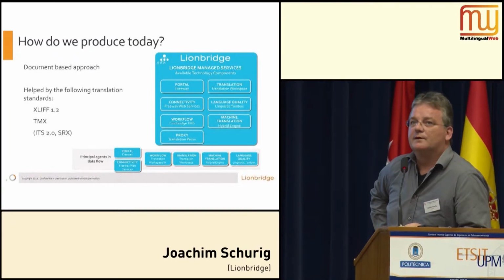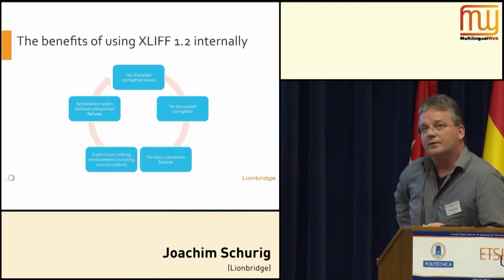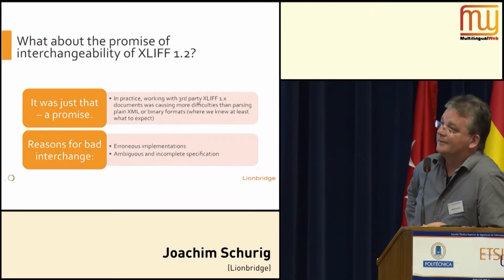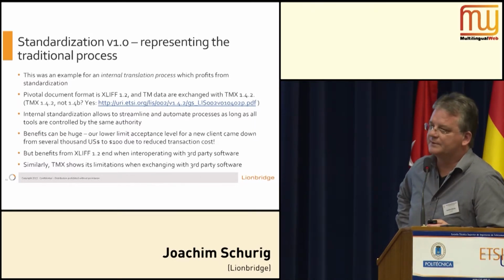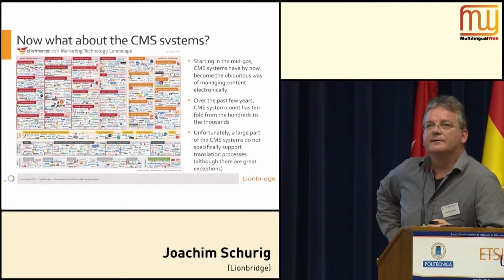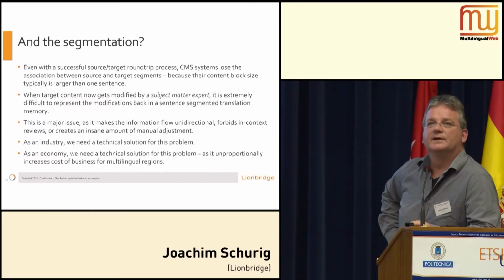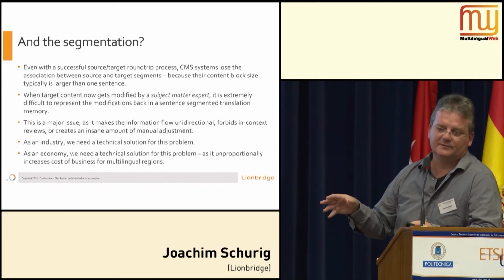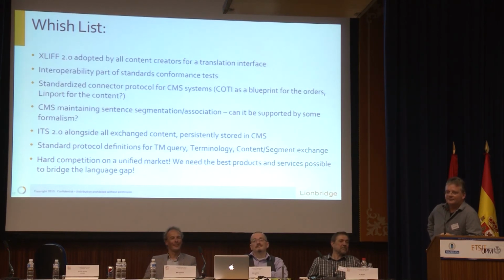Joachim Schurig (Lionbridge): The Difference Made by Standards-Oriented Processes (MLW 7)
We will discuss the benefits of changing a translation workflow to largely standards driven and automated processes. We will give some insight into the optimizations this allows to make, and we will highlight the portions of the translation process where we still see need for better standardization. An interesting aspect of standardization in language technology to date is that it merely helped the definition of tighter internal processes, but not significantly in interoperability across the industry. The change and challenges from the historical file and batch based content translation approach to the highly interactive on-demand and on-change process of today will be another focus point. And finally we will discuss what we see as the final frontier in today's content creation, translation, and presentation model.

Talk delivered at the 7th MultilingualWeb Workshop 7.May 2014, Madrid, Spain